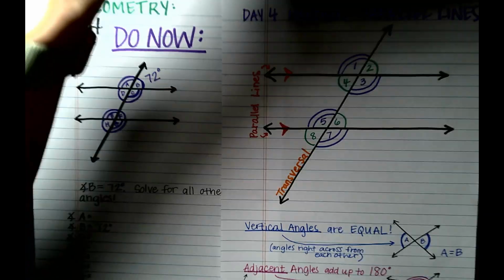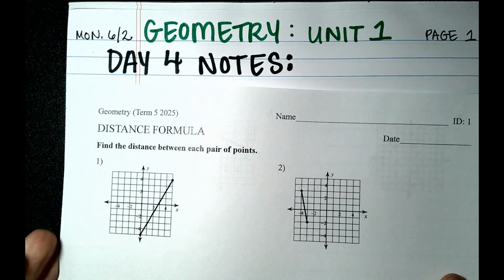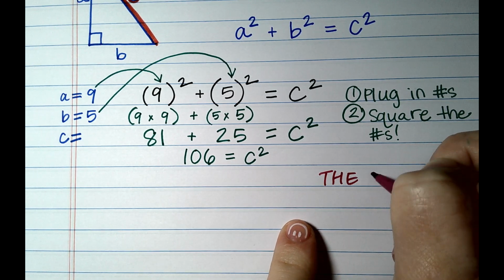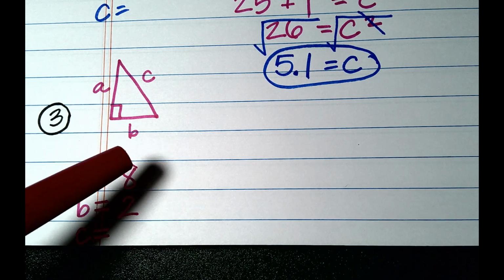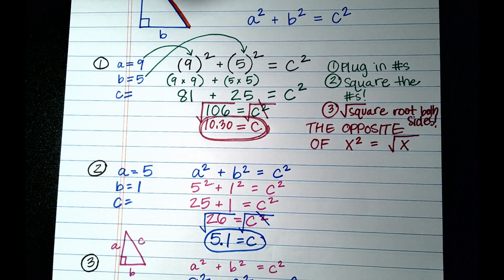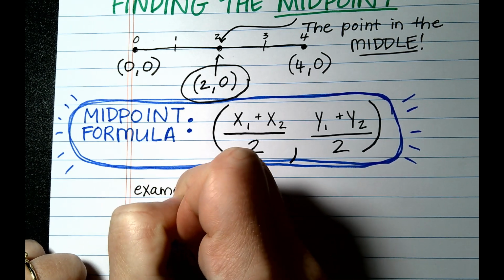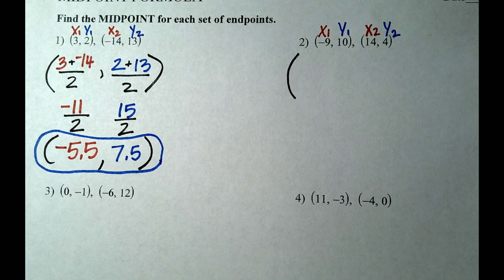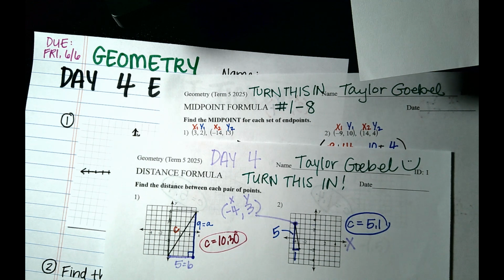Geom. Day 4: Distance & Midpoint Formulas